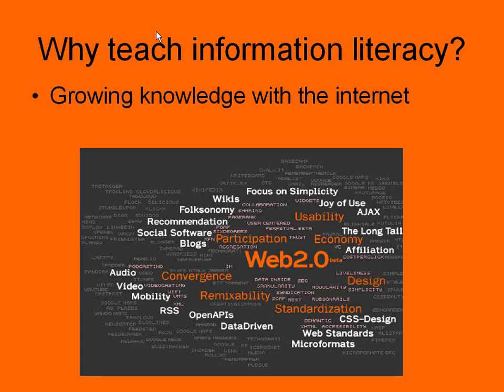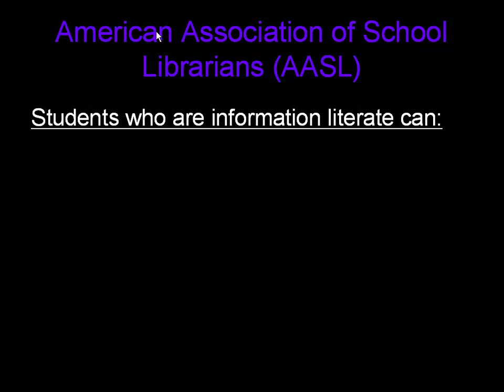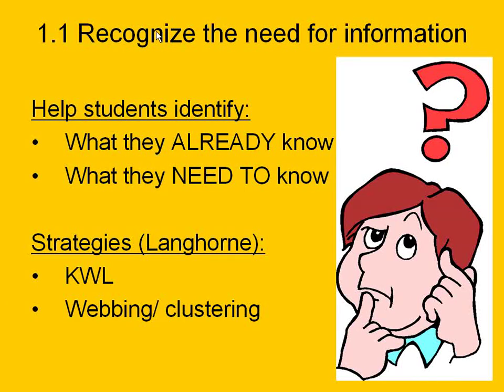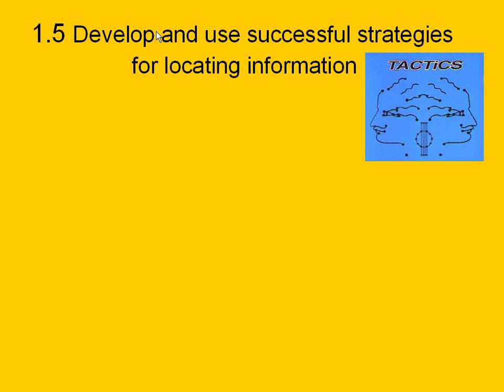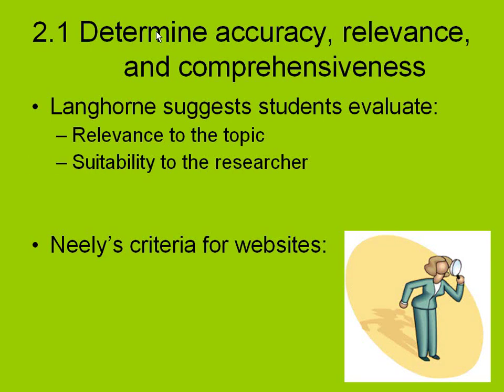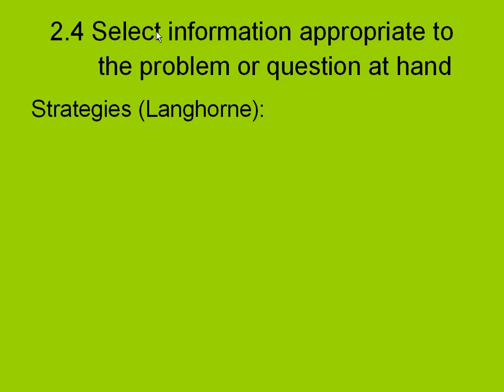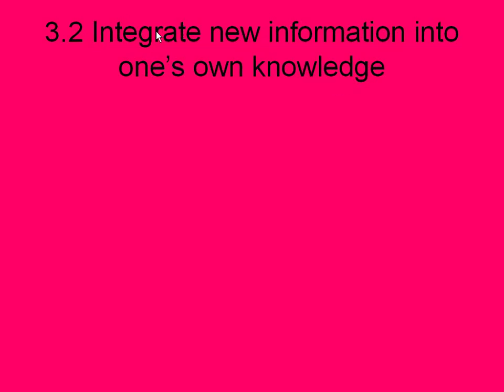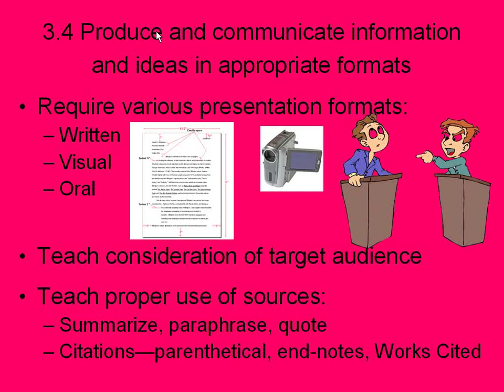Information Literacy in High School Libraries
How high schools can use strategies to teach the three information literacy standards